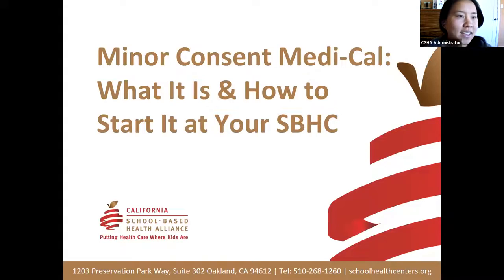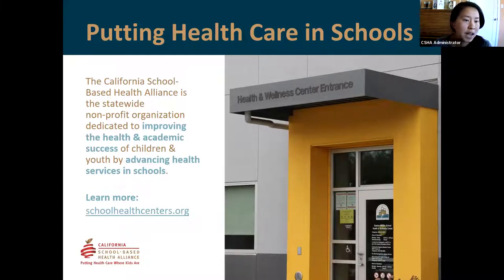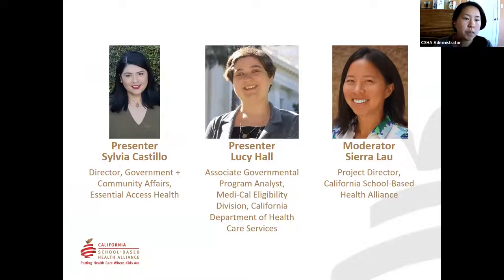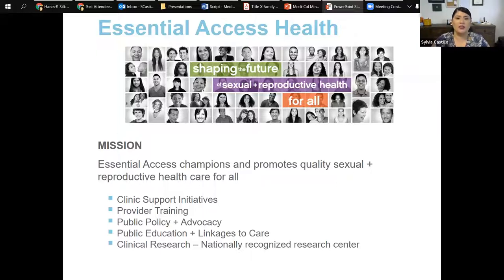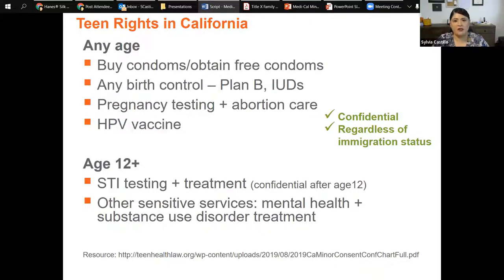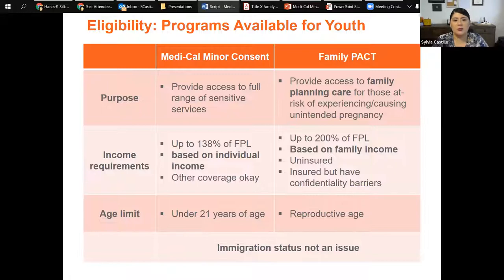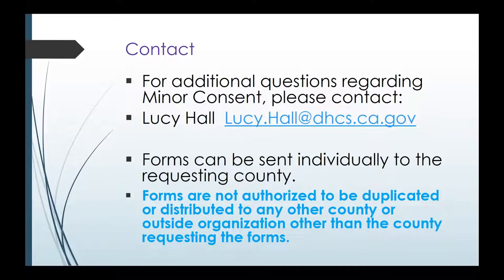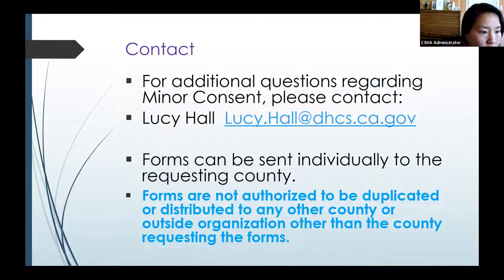Minor Consent Medi-Cal: What It Is & How to Start It at Your SBHC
April 7, 2022: Hear an overview of the Minor Consent Medi-Cal Program. Learn about why the Minor Consent Medi-Cal program exists and the difference between Minor Consent Medi-Cal and FamilyPACT. Learn about eligibility, services covered, how to help minors enroll, and the forms required to maintain coverage.

Presenters: Sylvia Castillo, Associate Director, Government & Community Affairs, Essential Access Health; Sandra Williams, Chief, Medi-Cal Eligibility Division; Lucy Hall, Medi-Cal Eligibility Division, California Department of Health Care Services